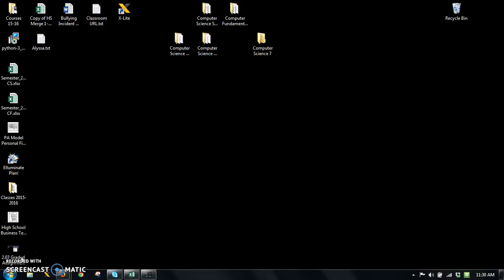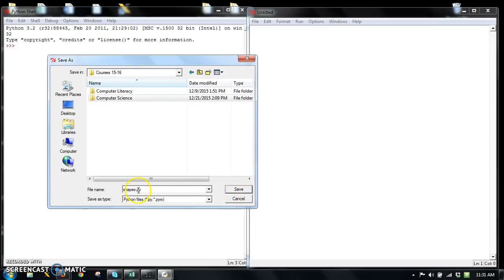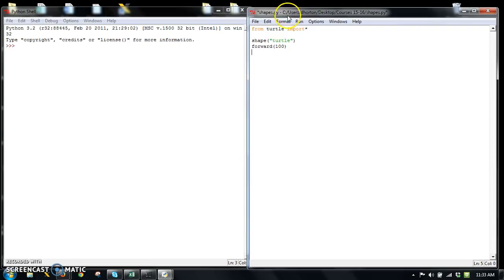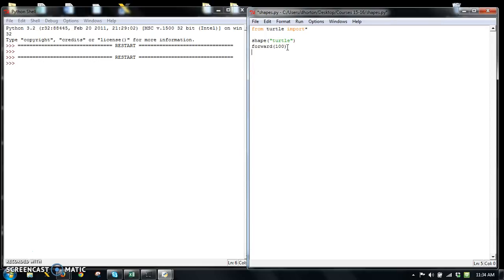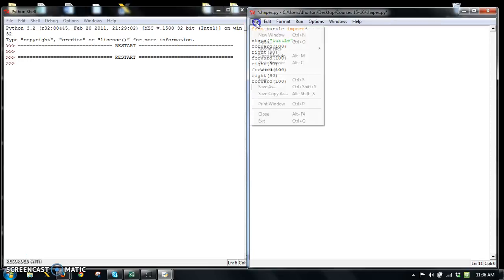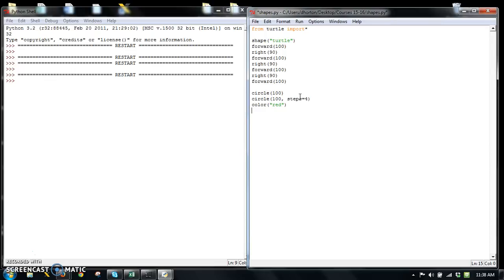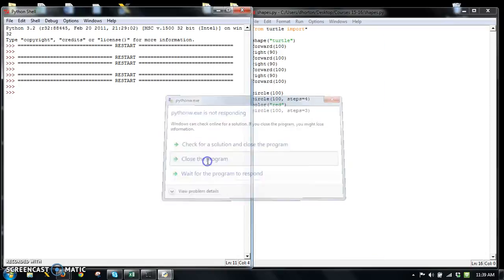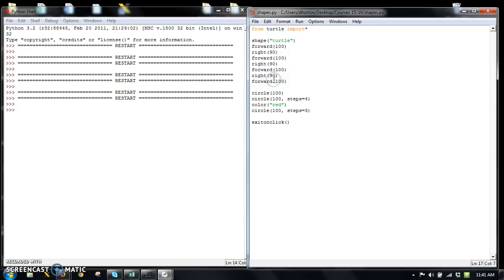What you need to do in order to do 2 07 Graded Assignment 1A